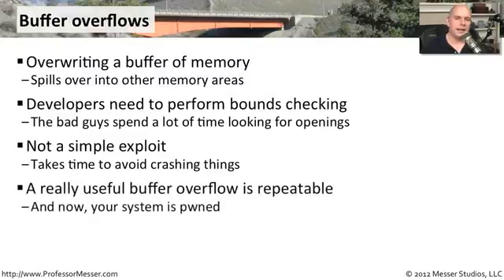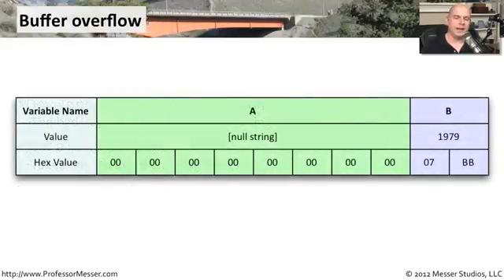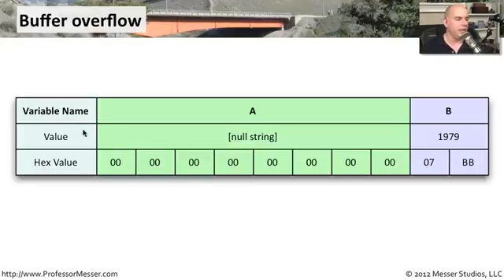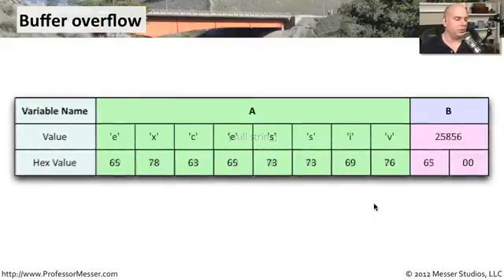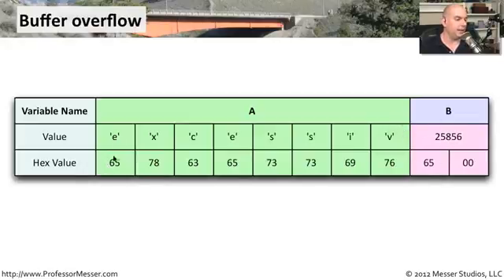8 Buffer Overflow Attacks CompTIA Network+ N10 005 5 4